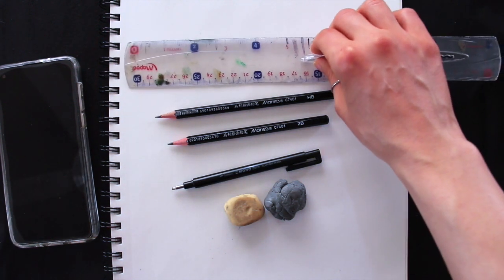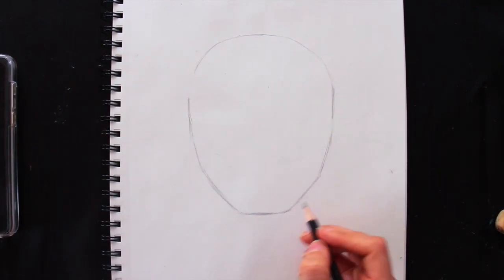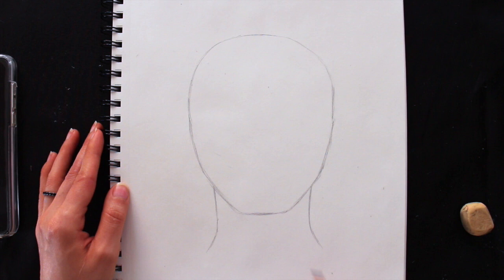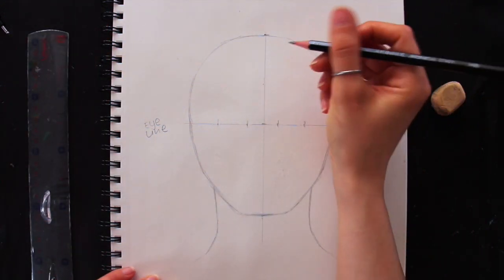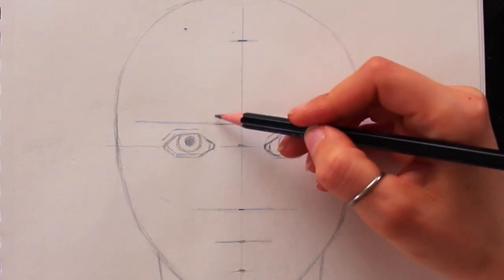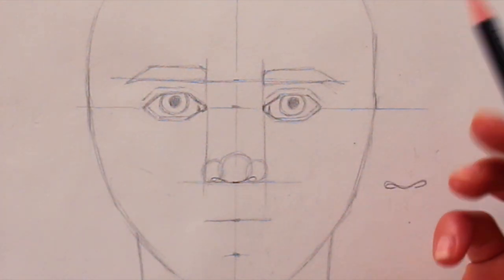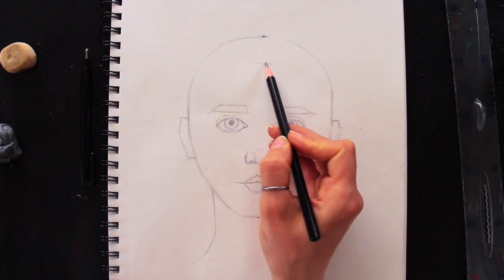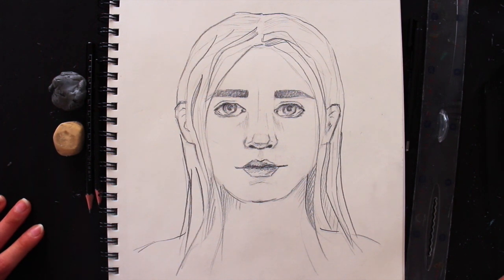How I Sketch a Face Step-by-Step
Today I'm sharing a step by step tutorial on drawing a simple, forwards-facing face with believable proportions. It'll be great practice for anyone just getting started with drawing faces and portraiture.

I hope you guys enjoy this one and find it helpful!💚

► Supplies Used

-General Pencil Factis Soft Oval Eraser

► Get yourself some cool merch for artists at the Artist Merch Studio Shop

► Camera:
-Canon T6 EOS Rebel DSLR Camera
-Manfrotto 196B-2 143BKT 2-Section Single Articulated Arm with Camera Bracket (Black)